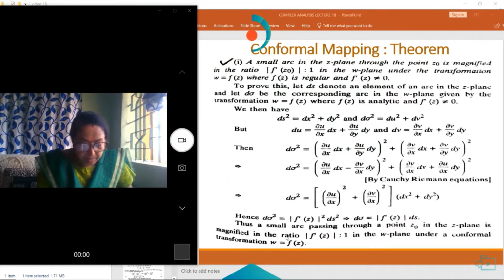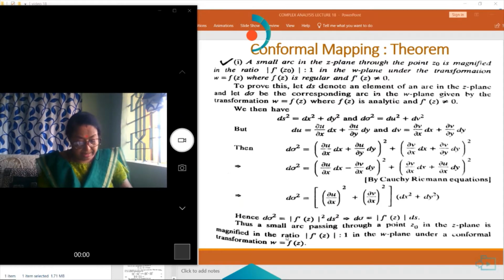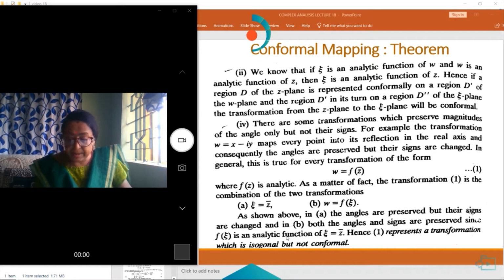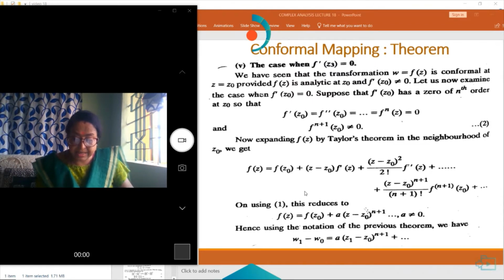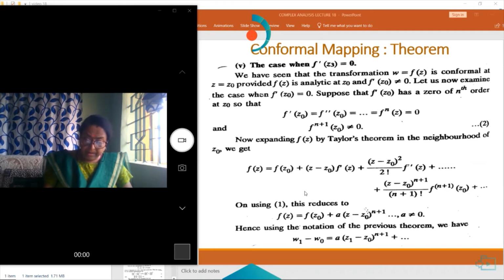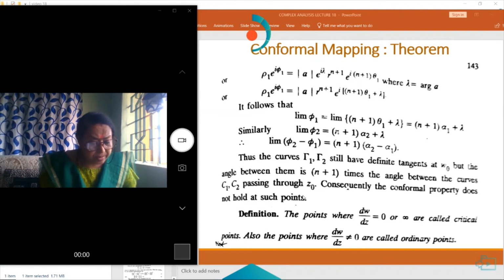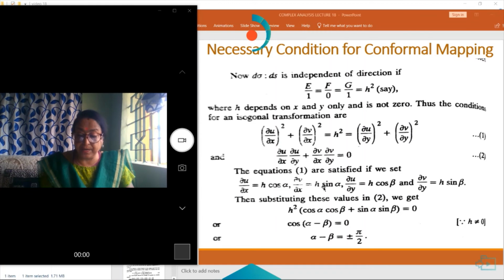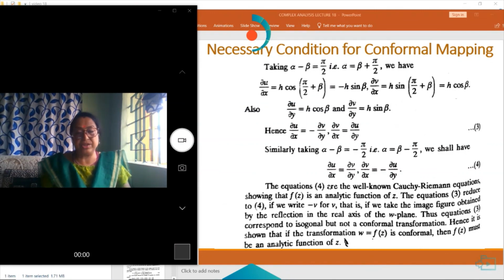COMPLEX ANALYSIS LECTURE 18 by RANJANA DUTTA